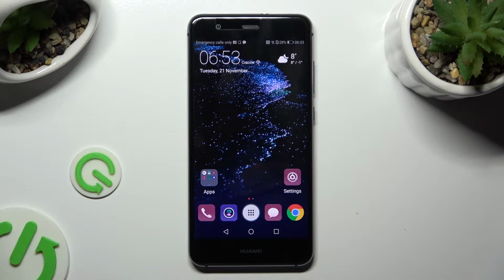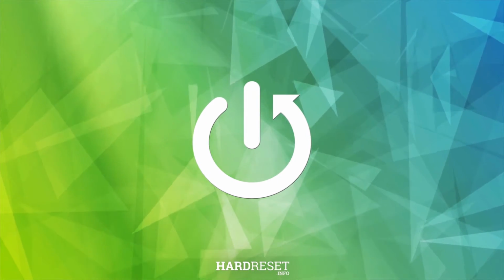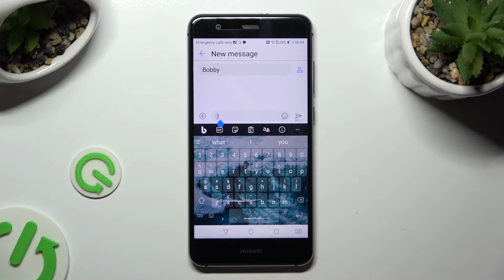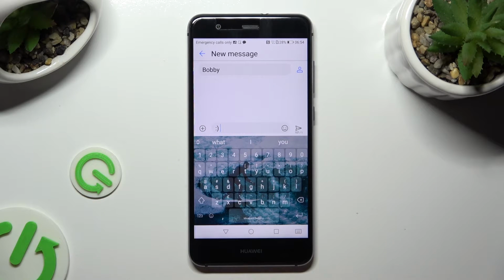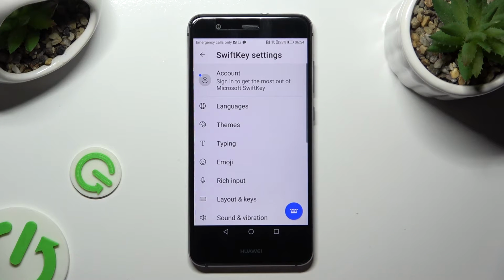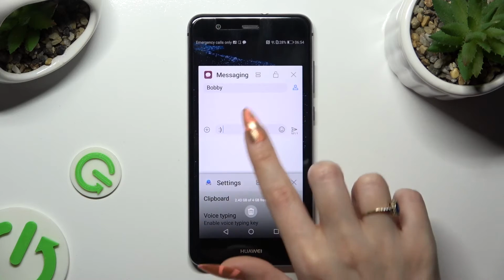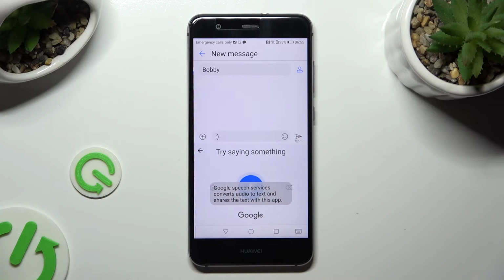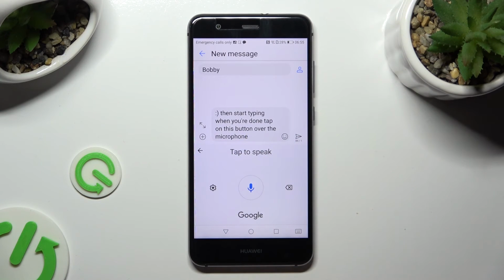How to Turn On & Use Voice Typing on HUAWEI P10 Lite?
Find out more:
This tutorial is designed for HUAWEI P10 Lite users seeking to utilize the voice typing feature for convenient and hands-free text input. Voice typing enables users to dictate messages, emails, or documents using their voice, enhancing the typing experience. This comprehensive guide offers step-by-step instructions on how to activate, enable, and effectively use voice typing on the HUAWEI P10 Lite, empowering users to harness the power of voice recognition for efficient text input.

What is voice typing, and why is it beneficial on the HUAWEI P10 Lite?
Where can users find the voice typing feature or settings on their device?
How can users activate or enable the voice typing function on the HUAWEI P10 Lite?
What language options or dialects are supported for voice typing on the device?
Are there prerequisites, such as internet connectivity or specific app usage, for voice typing?